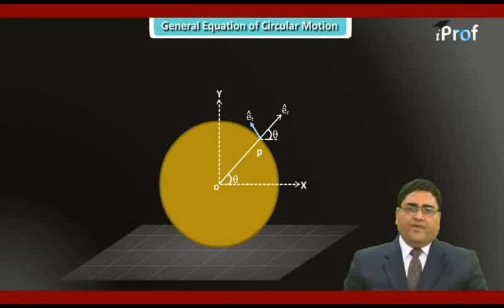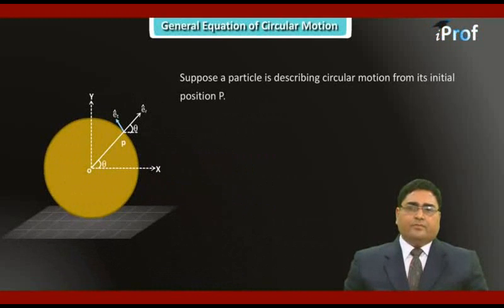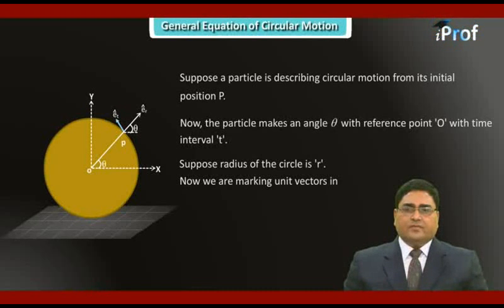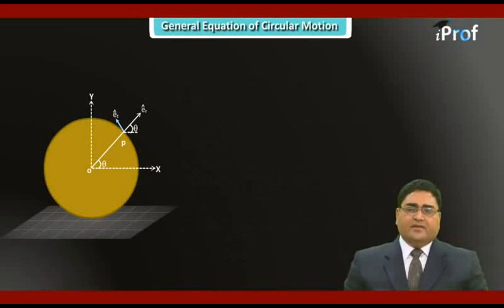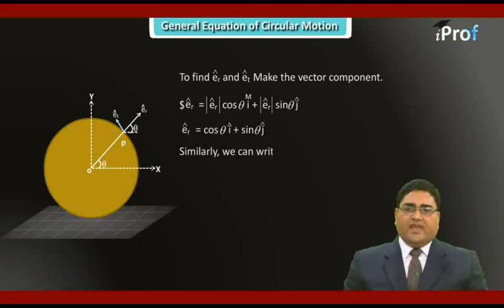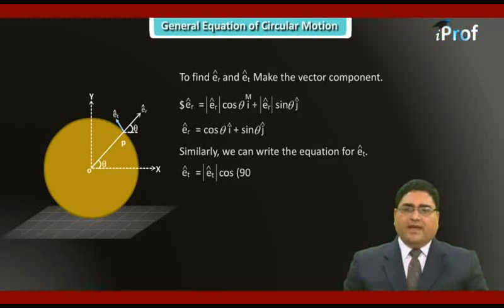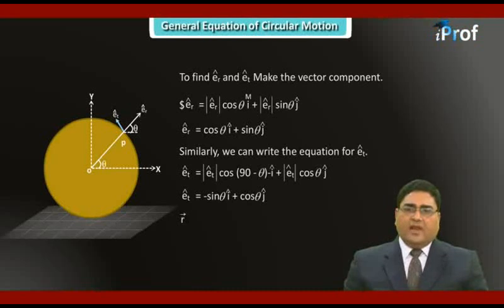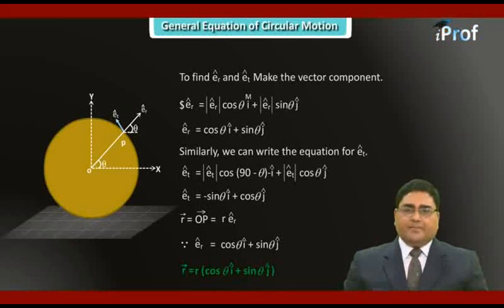GENERAL EQUATION OF CIRCULAR MOTION